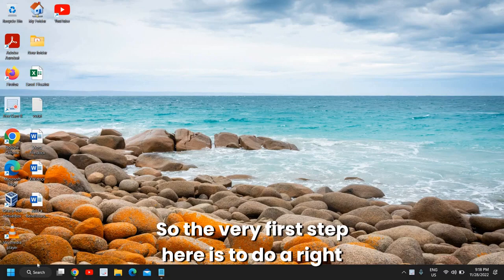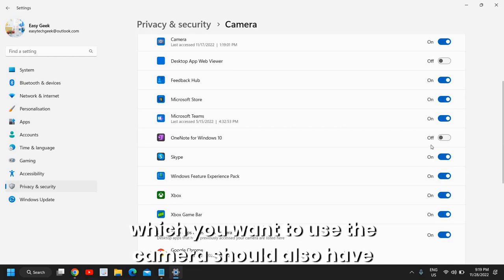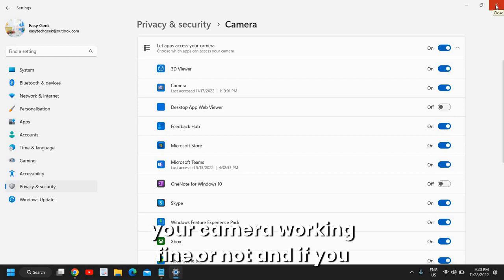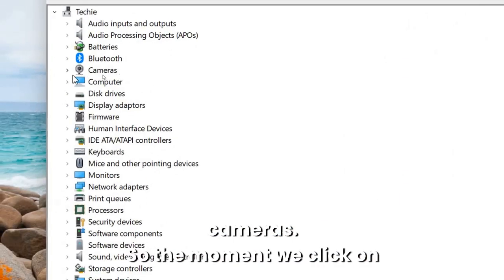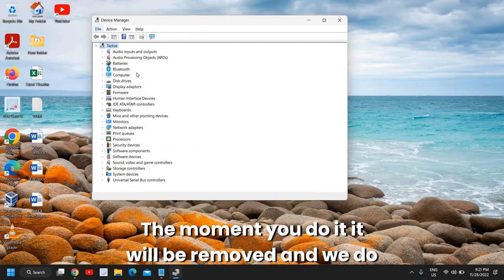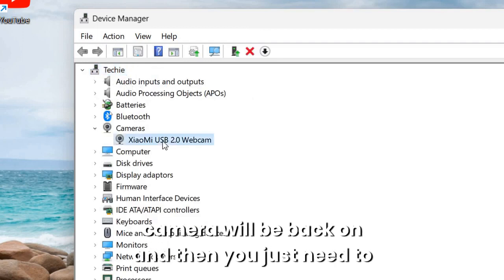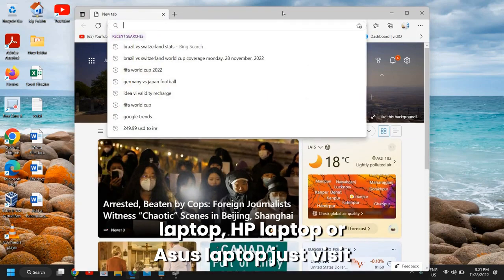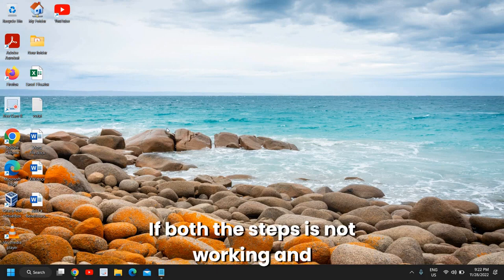How to Fix a Camera Not Working on Your Laptop | Easy Solutions!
Is your laptop camera refusing to cooperate? Fret not! Our comprehensive guide is here to help you troubleshoot and fix the issue in no time. Learn step-by-step solutions for resolving common camera problems on your laptop with our easy-to-follow tutorial.

📷 Key Topics Covered:

Camera Not Detected? Uncover the reasons behind your laptop not recognizing the camera and how to rectify this issue swiftly.

Driver Woes? Dive into the world of drivers and discover how updating or reinstalling them can be the key to restoring your camera functionality.

Settings Check: Walkthrough the crucial camera settings to ensure nothing is amiss, and optimize them for peak performance.

Software Glitches: Unravel the mysteries of potential software conflicts and glitches causing your camera to misbehave, and find the solutions to resolve them.

Hardware Hurdles: Is your camera physically sound? Explore methods to troubleshoot any hardware problems that might be hindering your camera's operation.

Operating System-Specific Fixes: Tailored solutions for popular operating systems to ensure compatibility and seamless camera functionality.

🔧 Armed with these troubleshooting techniques, you'll be back to capturing memories and joining virtual meetings in no time! Don't let a malfunctioning camera slow you down; watch our video now and become your laptop's camera guru!